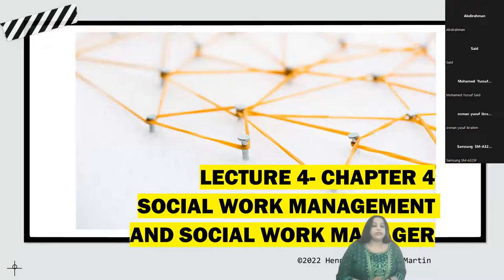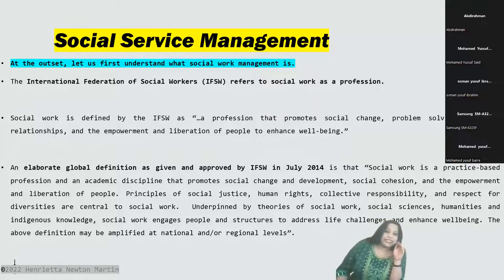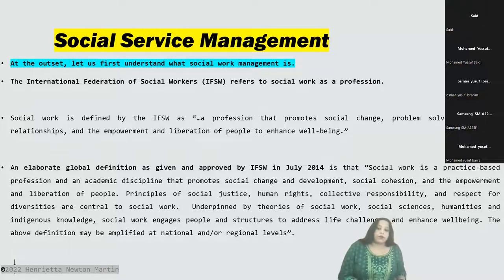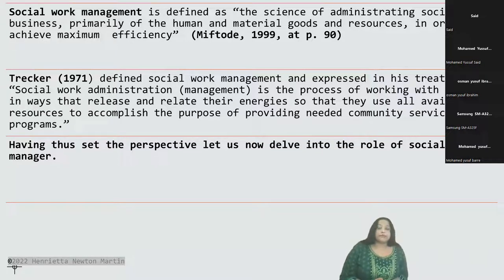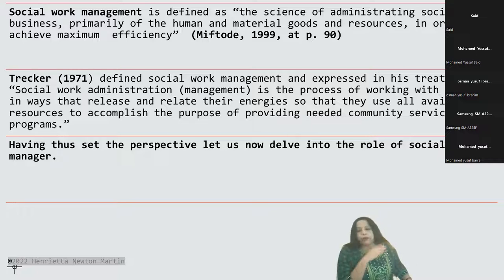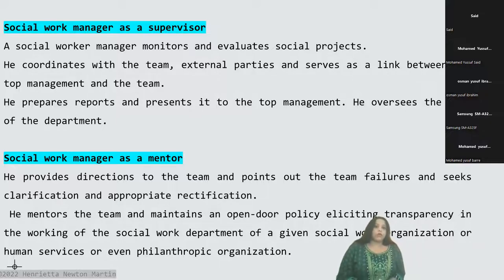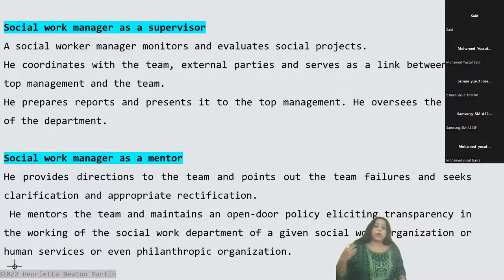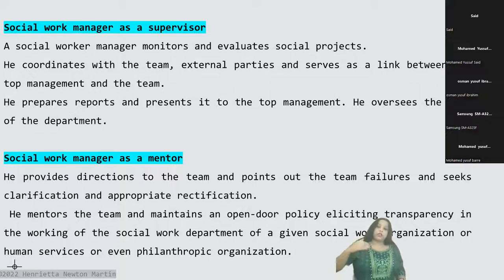SOCIAL WORK MANAGEMENT AND SOCIAL WORK MANAGER - ACCORD CLASS SESSIONS- 1-HenriettaNewtonMartin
SOCIAL WORK MANAGEMENT  AND SOCIAL WORK MANAGER  - ACCORD CLASS SESSIONS- LECTURE 4   PART 1.HenriettaNewtonMartin